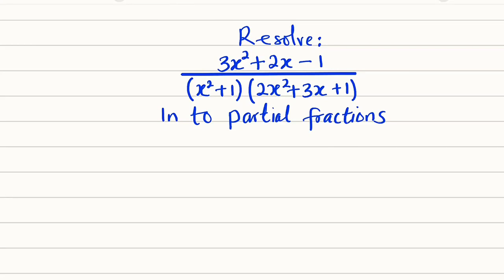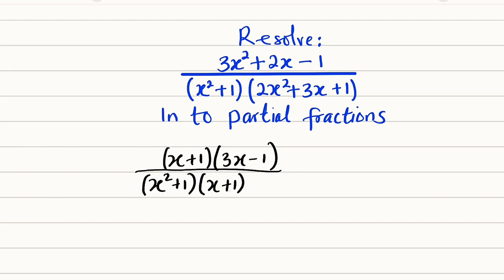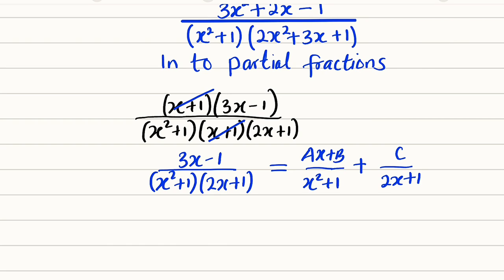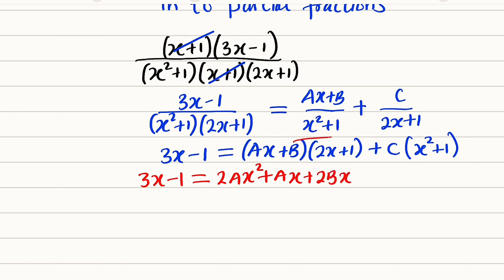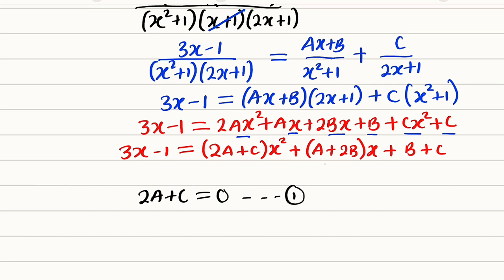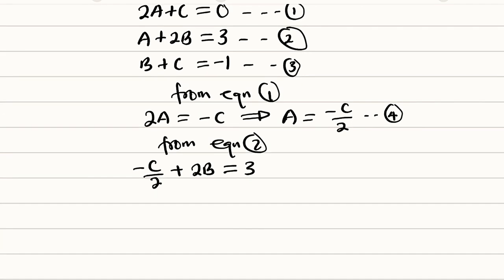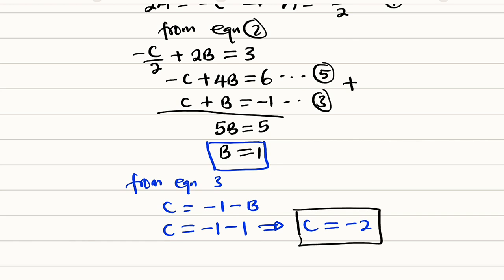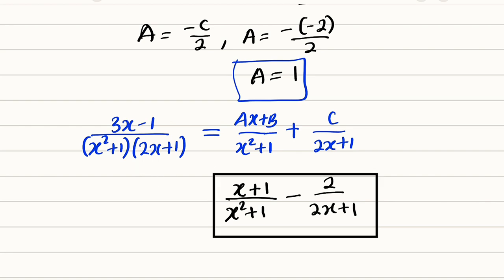Partial Fractions | Reducible and non reducible factors